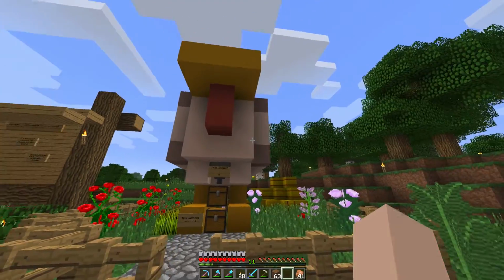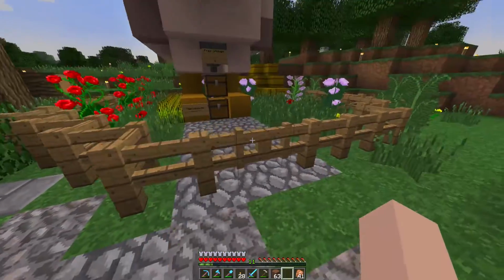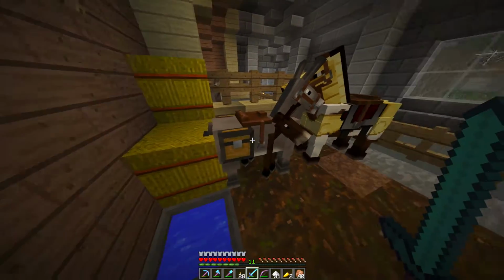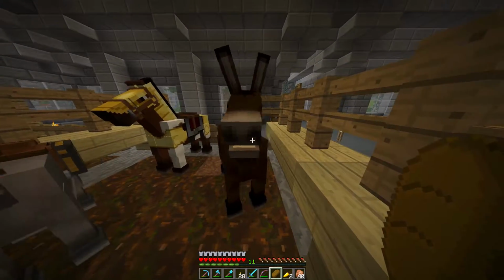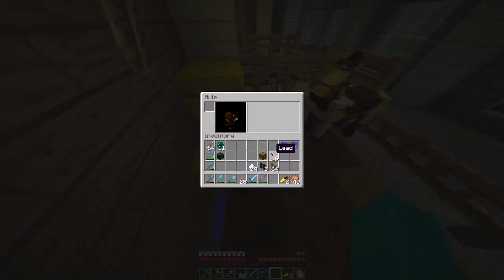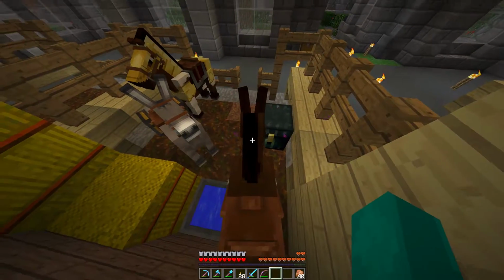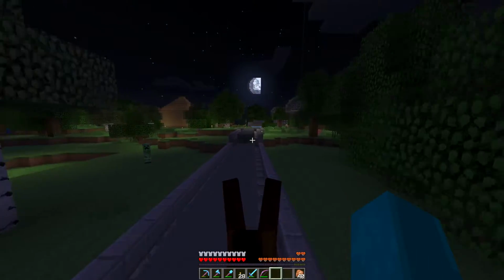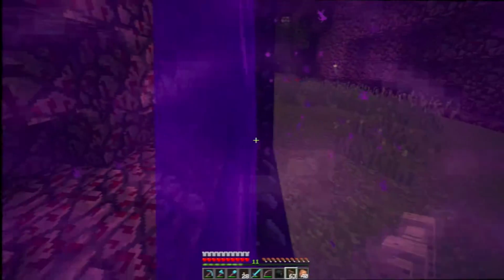The Unminers - E11 - Cooked chicken, 2nd try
This time I'm doing it right and now the chicken farm is working.

Old style gaming by a german old gamer ;)
Gaming made in Lippe!